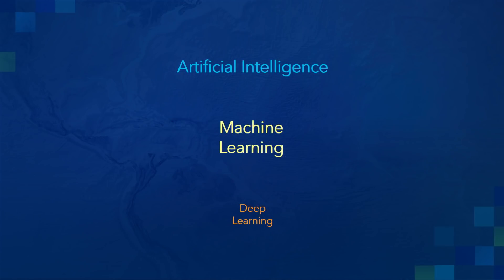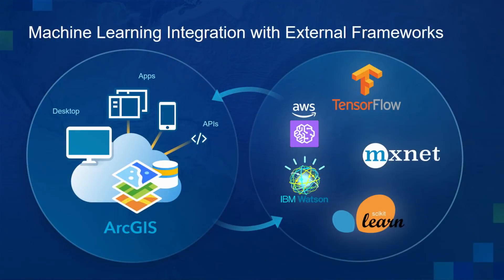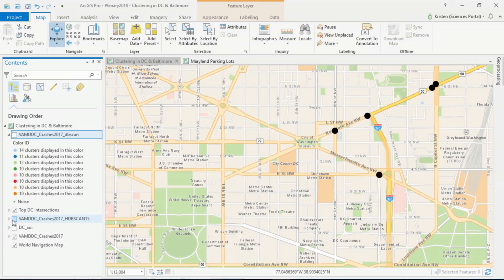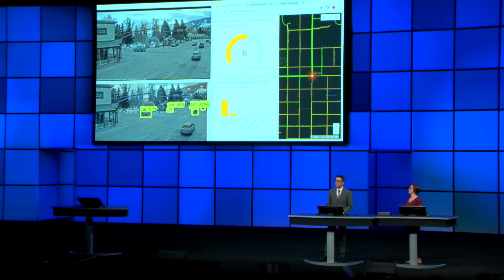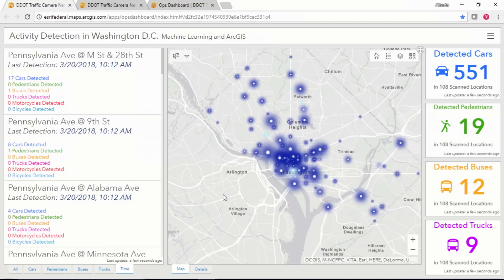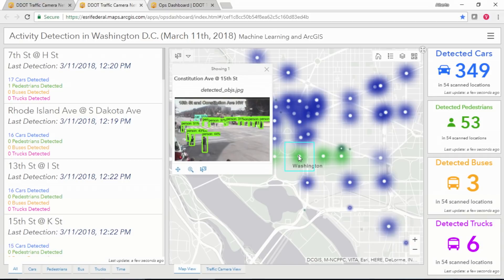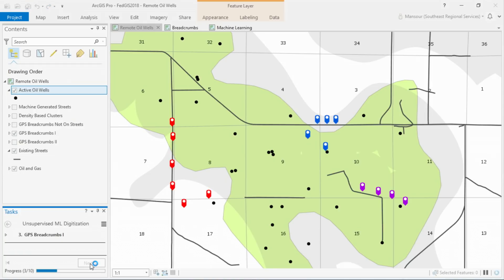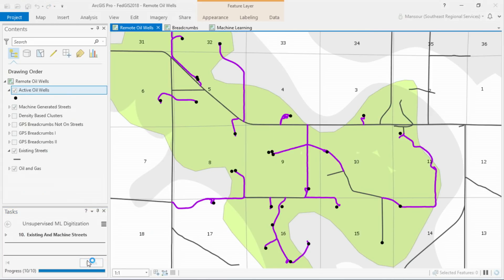Artificial Intelligence and Machine Learning with ArcGIS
Navigate the world of ArcGIS, Artificial Intelligence (AI) and Machine Learning (ML), and how ArcGIS supports integration with open frameworks to solve spatial problems.